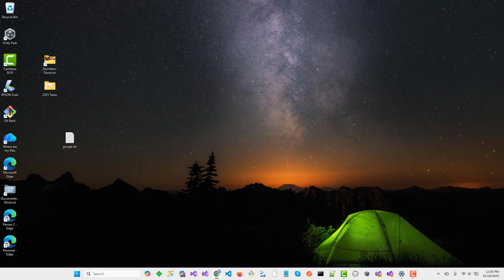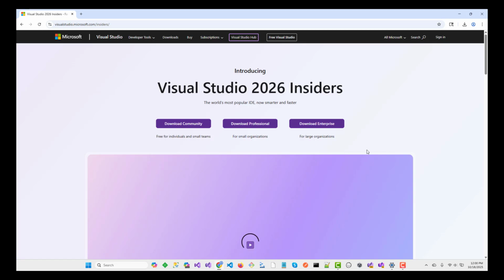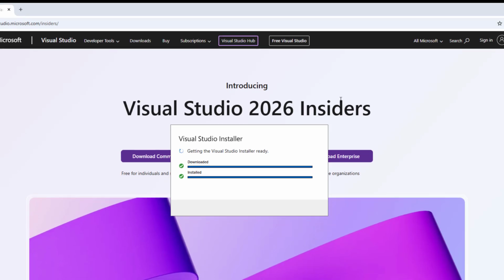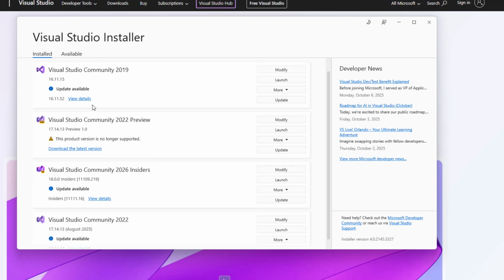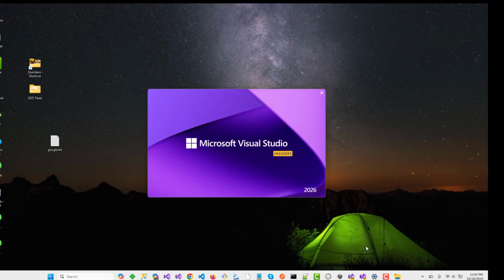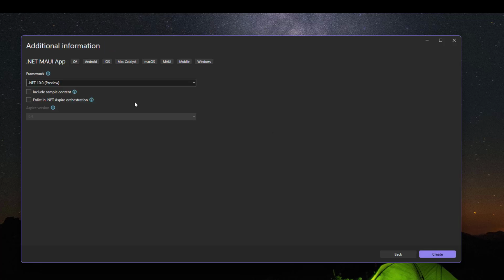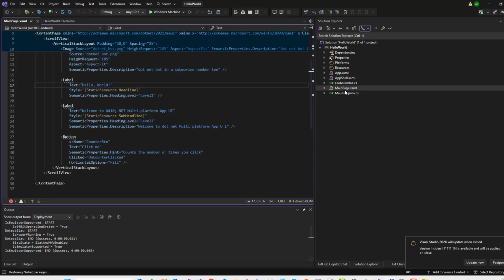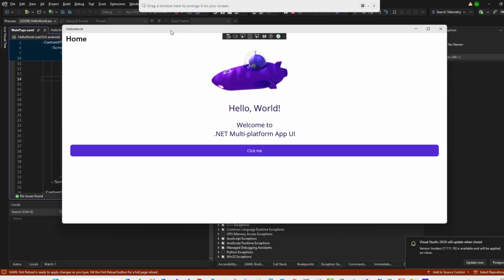HelloWorld - Mobile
Download Visual Studio Community Edition 2026